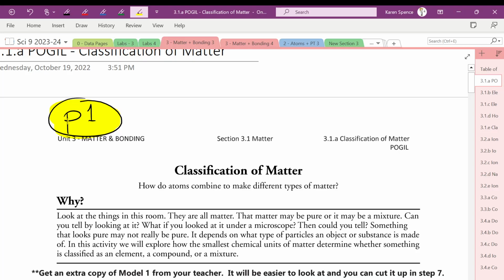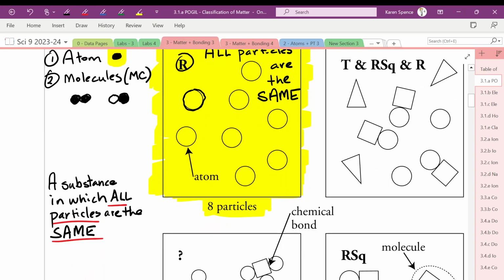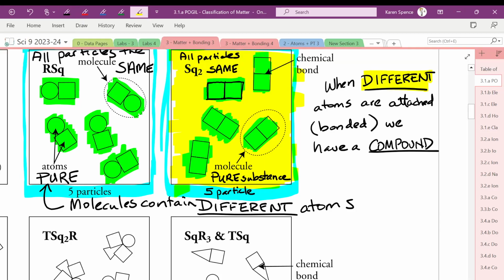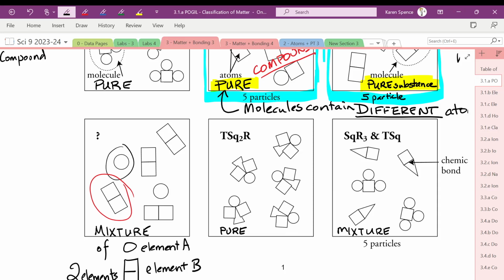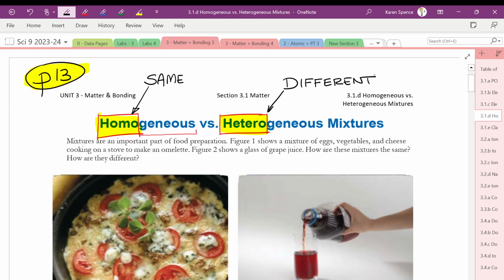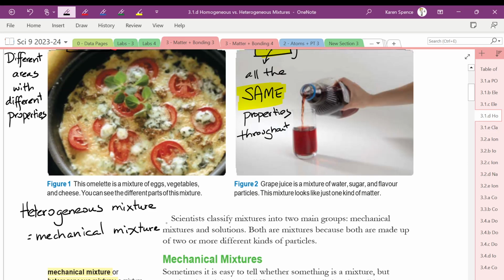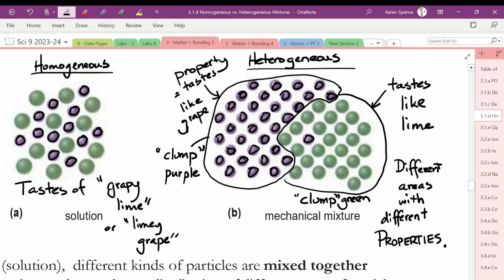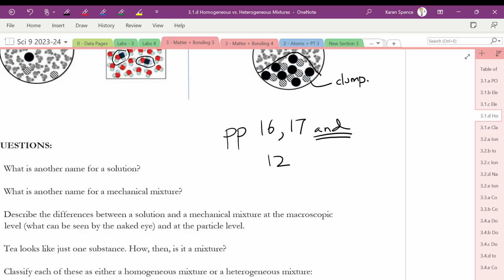2023-11-10 Part One: Pure Substances, Elements, Compounds, Mixtures, Heterogeneous Homogeneous